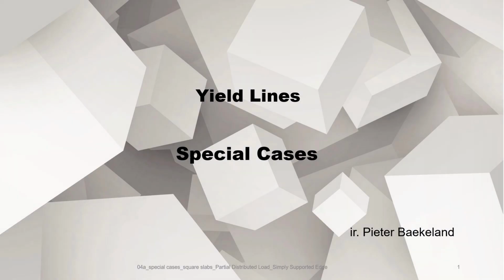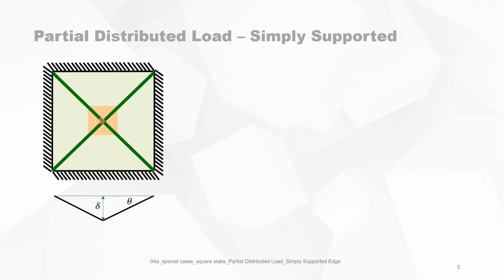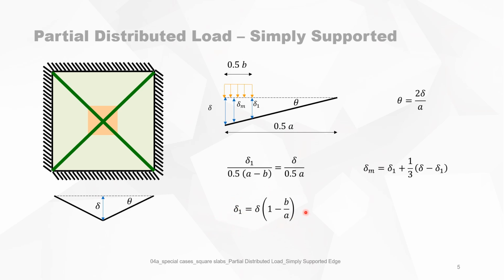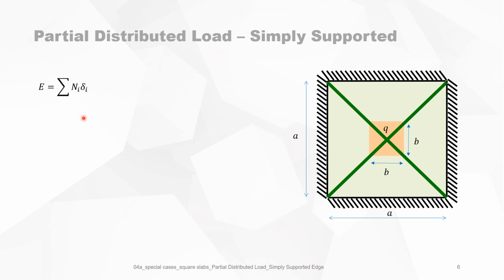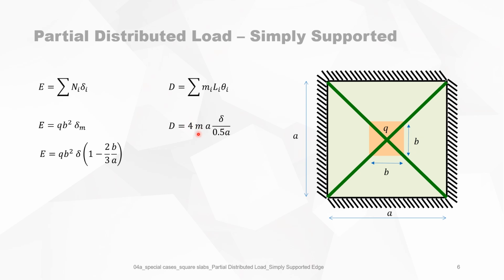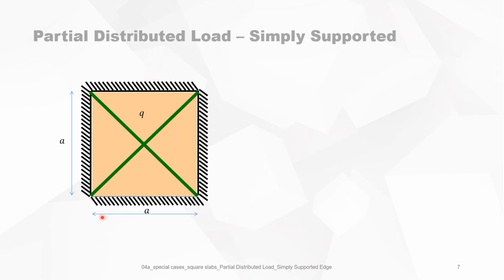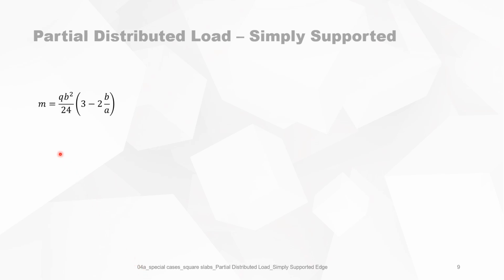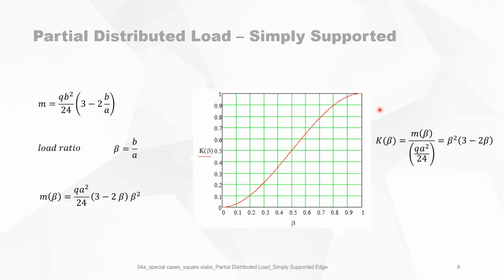04a special cases square slab PDL S